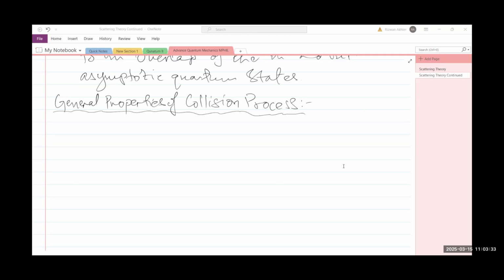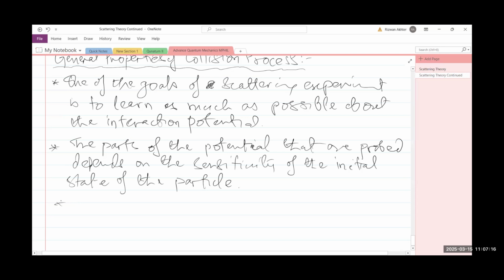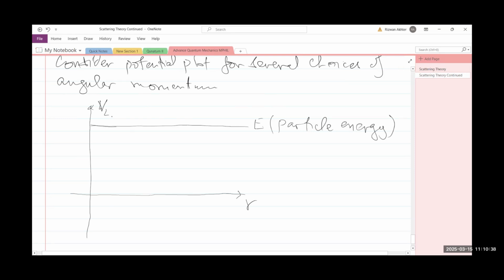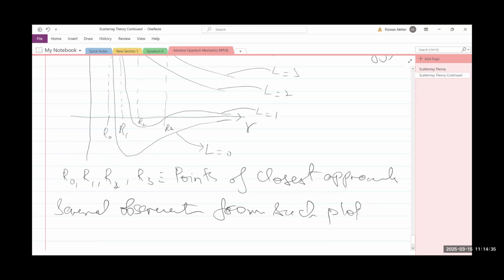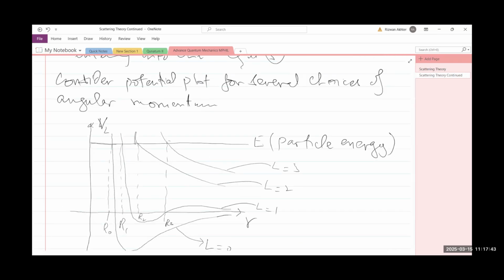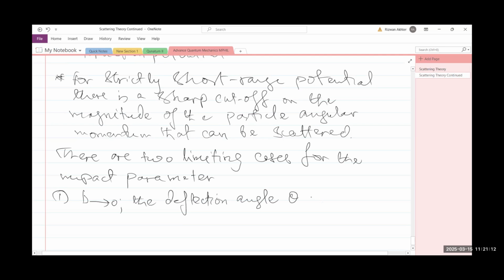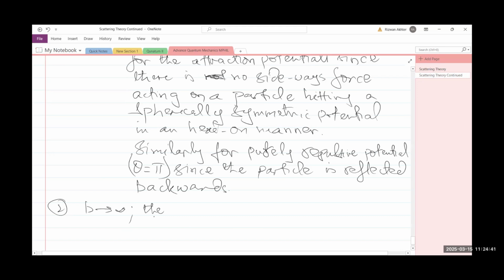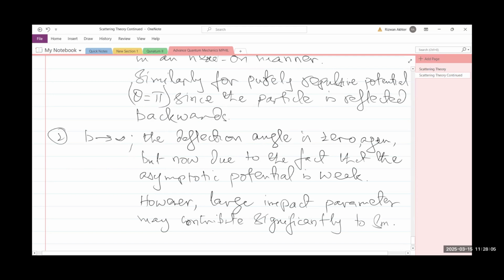Scattering Theory Continued | Part 3 | Advanced Quantum Mechanics